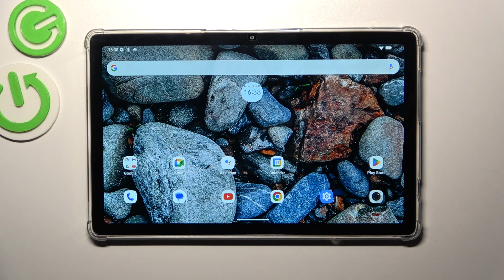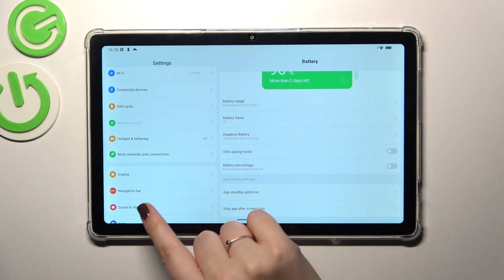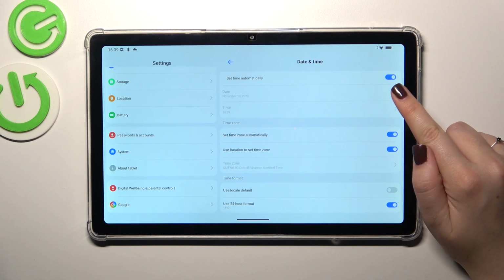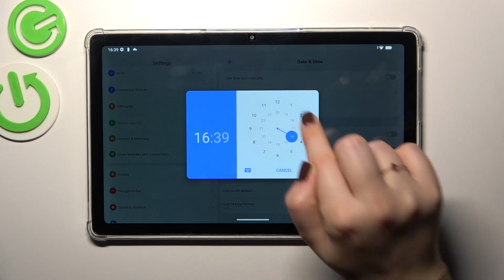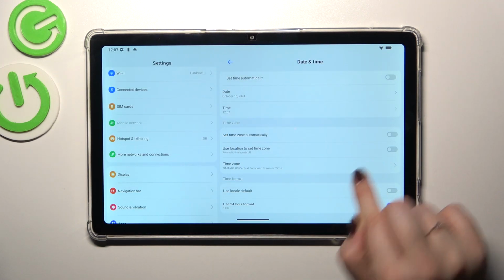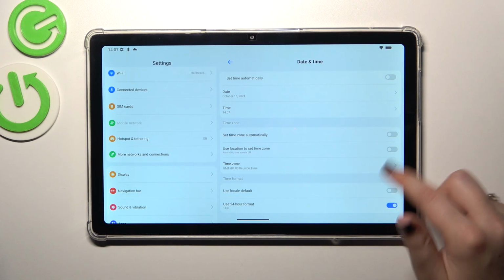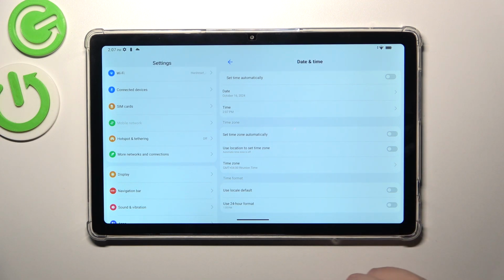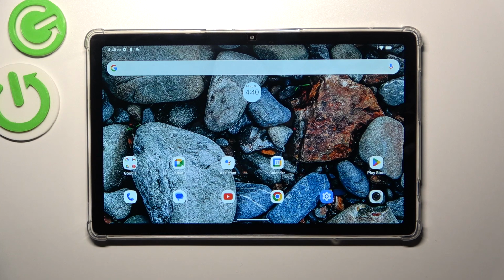How to Change Date & Time on HOTWAV Pad 8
Stay in sync effortlessly! In this tutorial, we'll guide you on modifying the date and time on your HOTWAV Pad 8. From adjusting to different time zones to keeping your device accurate, watch now and learn the simple steps to customize the date and time settings effortlessly. Keep your HOTWAV Pad 8 in perfect timing with this easy-to-follow guide.

How to modify the date and time on HOTWAV Pad 8? How to manually set a time and date on HOTWAV Pad 8? How to set automatic time and date on HOTWAV Pad 8? How to enable network provided date & time on HOTWAV Pad 8?